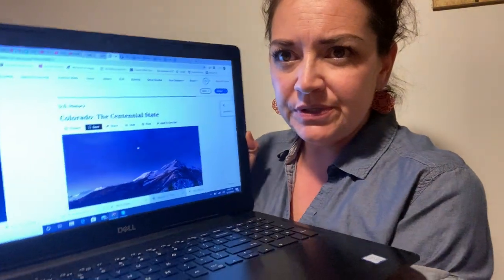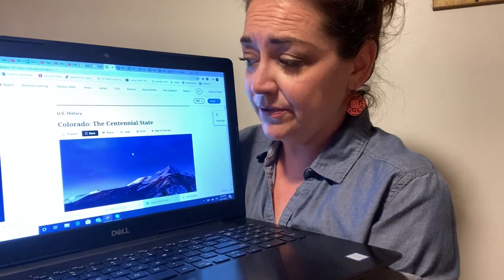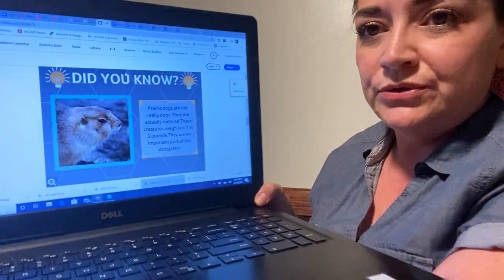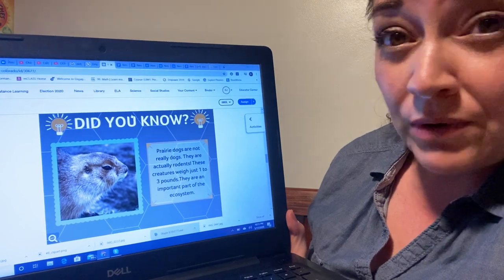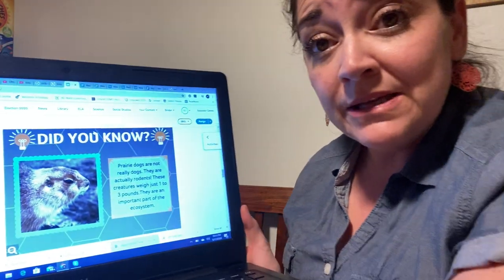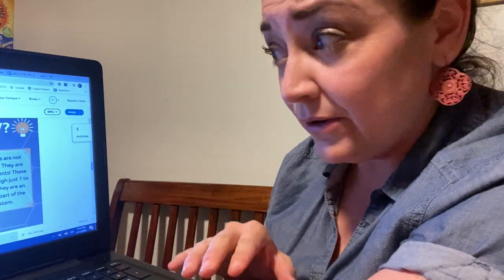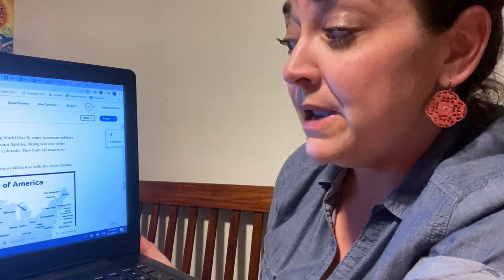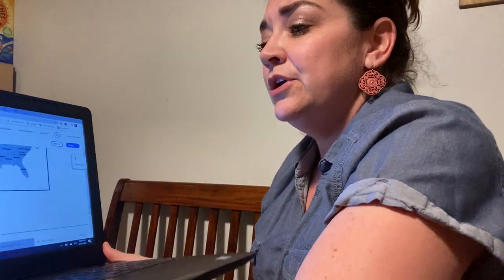Newsela Colorado Centennial State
Article read Aloud